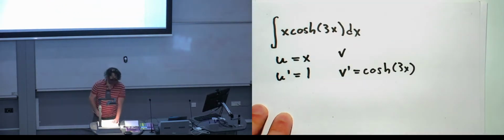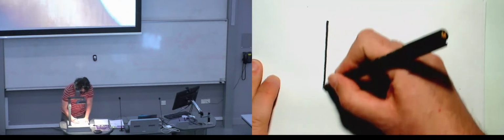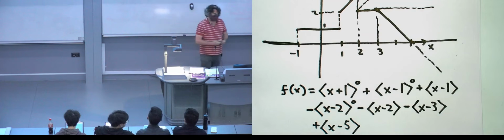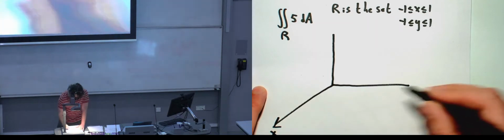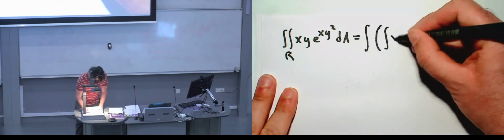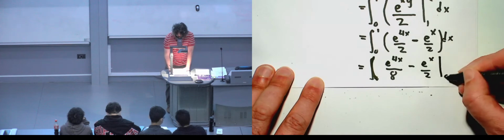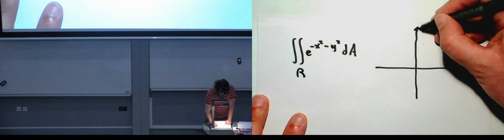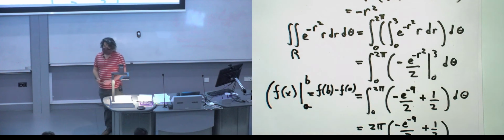H12 Math Week 3 Double Integrals MATH19661